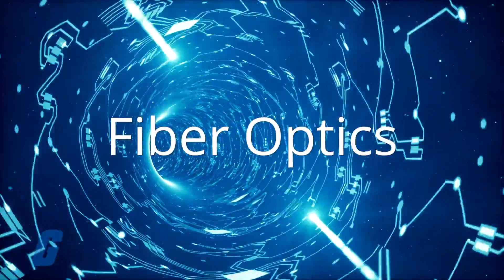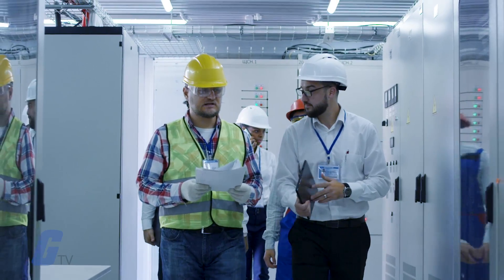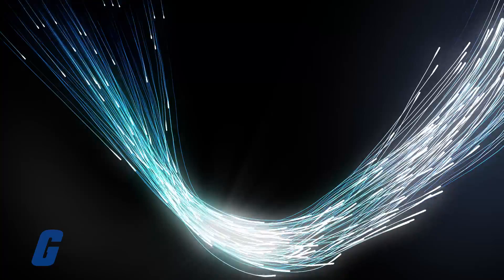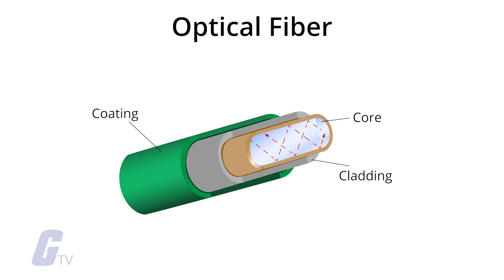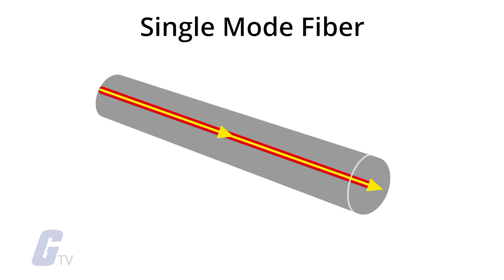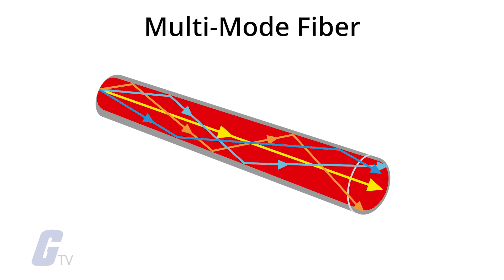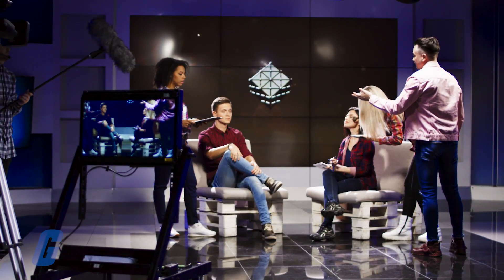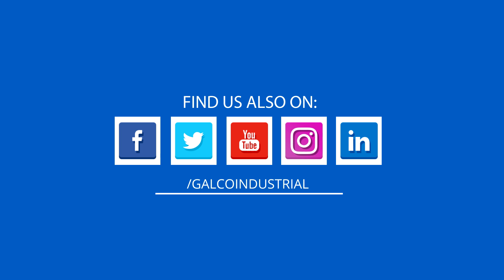Fiber Optics and How They Work - A Galco TV Tech Tip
Fiber optics, or optical fiber, refers to the medium and the technology associated with the transmission of information as light pulses along a glass or plastic strand or fiber. Fiber-optic lines are strands of optically pure glass as thin as a human hair that carry digital information over long distances. They are also used in medical imaging and mechanical engineering inspection. They are arranged in bundles called optical cables and used to transmit light signals over long distances. Fiber-optic cables carry information between two places using entirely optical (light-based) technology.

Fiber optics transmit data in the form of light particles -- or photons -- that pulse through a fiber optic cable. The glass fiber core and the cladding each have a different refractive index that bends incoming light at a certain angle. When light signals are sent through the fiber optic cable, they reflect off the core and cladding in a series of zig-zag bounces, adhering to a process called total internal reflection.